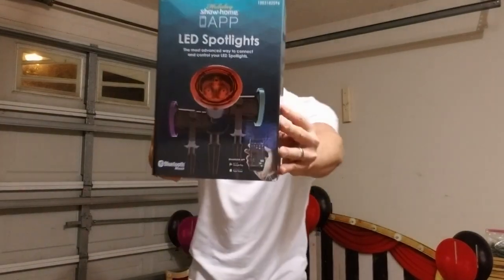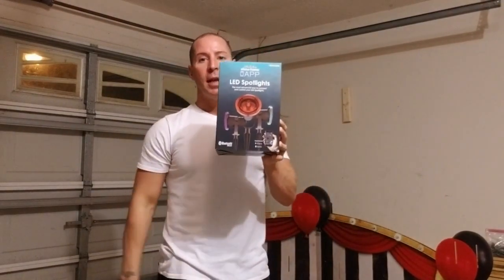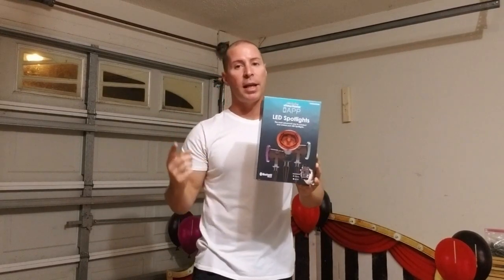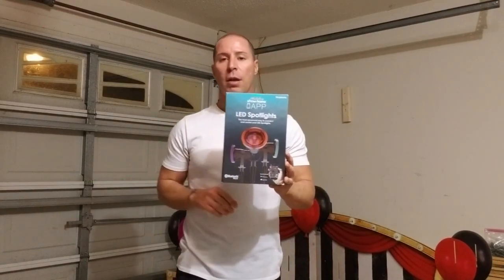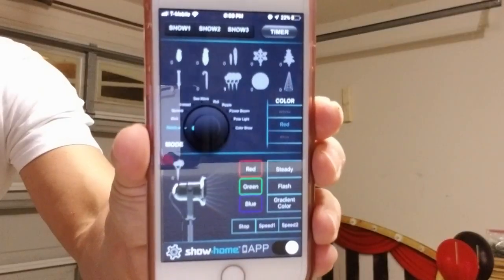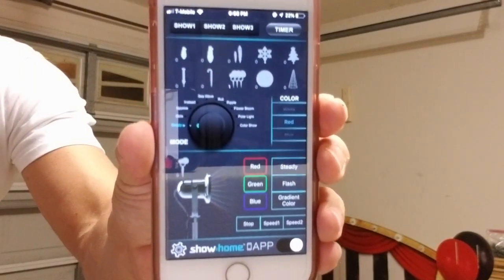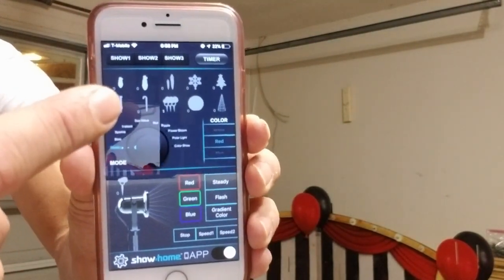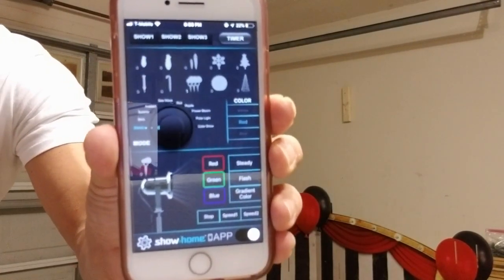Halloween Spotlights from Home Depot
If you'r in need of some colored spotlights for your yard haunt, check out these spotlights from Home Depot - App RGB LED Spotlight - The price is perfect and your in control of 29 different color combinations!